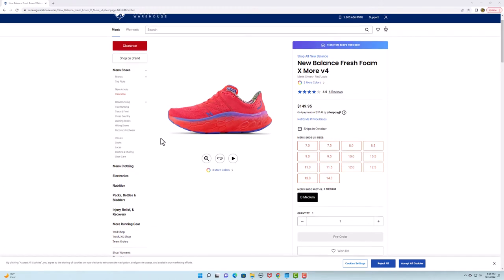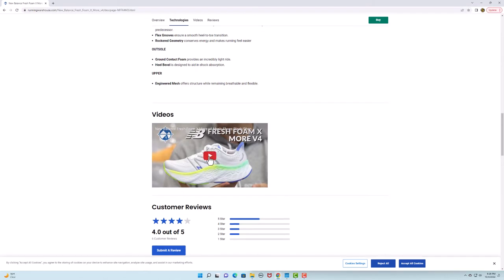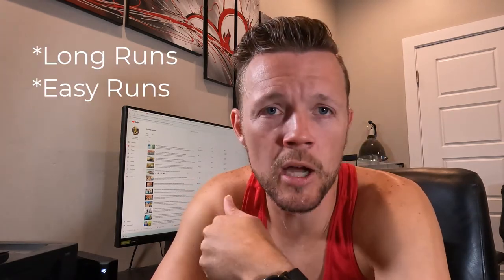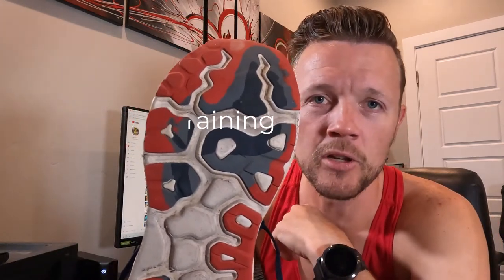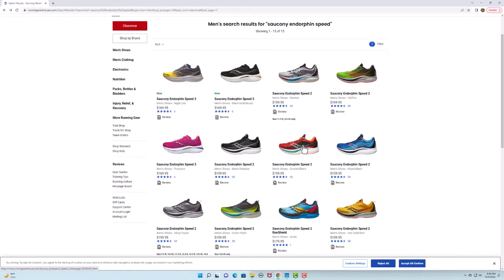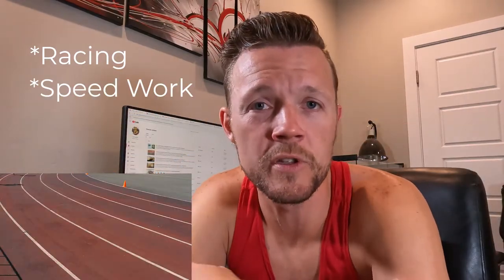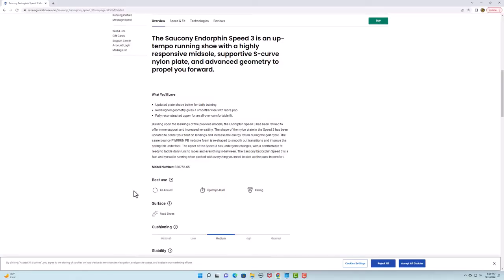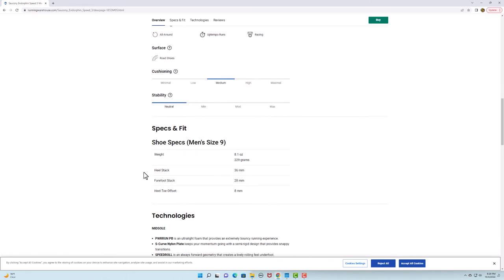As a non-elite runner, if I could only pick 2 running shoes to use, what would they be?? And Why??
If I could only have 2 Running Shoes Ever, what would I pick? And WHY?
Hands down, these are the best 2 running shoes that accomplish different styles, but paired together can accomplish amazing results.